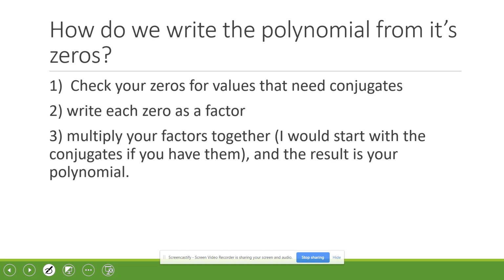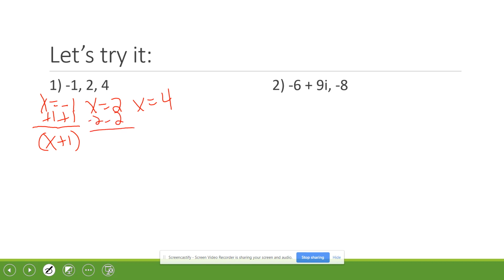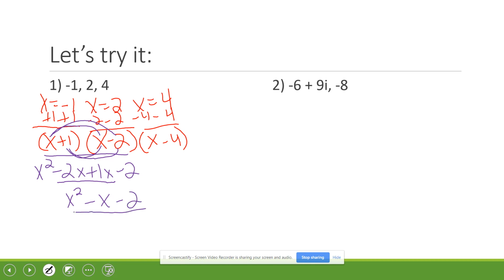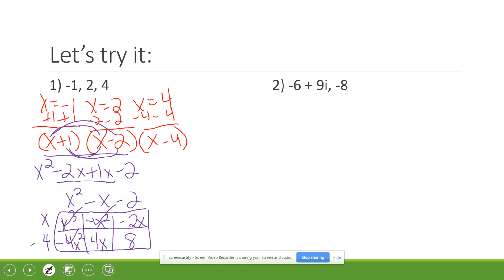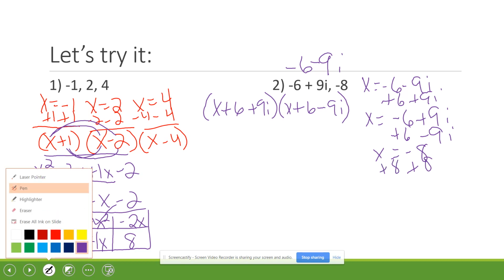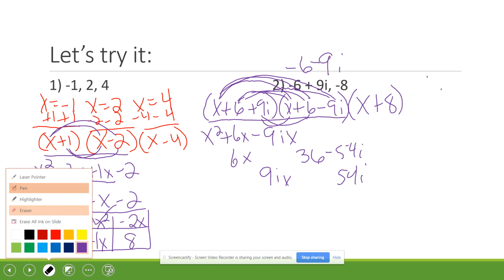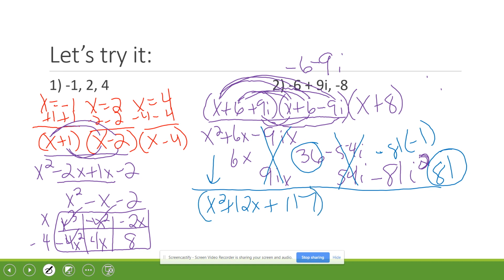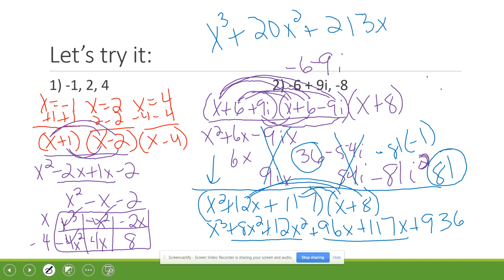4.6 Notes night 2: Writing polynomial equations